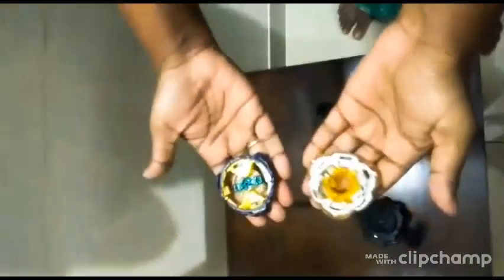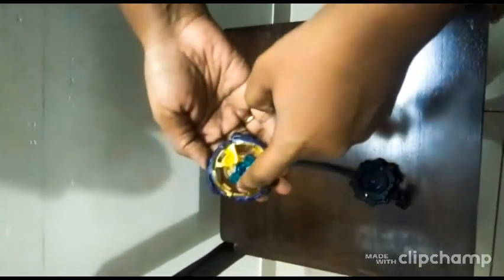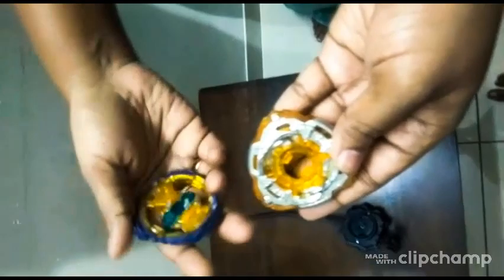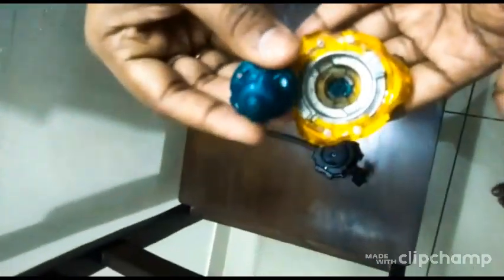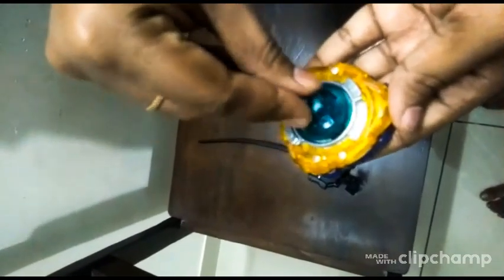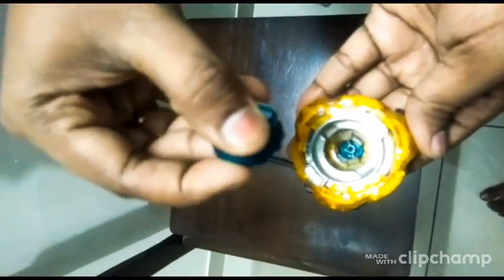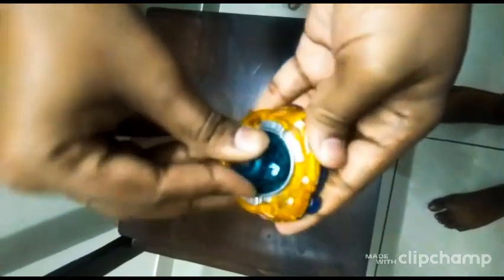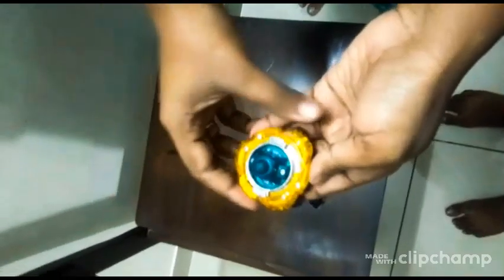How to fix and launch the beyblade? Do it yourself. Game Mode ON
How to fix and launch the bey blade? Do it yourself. Mirage Fifnir